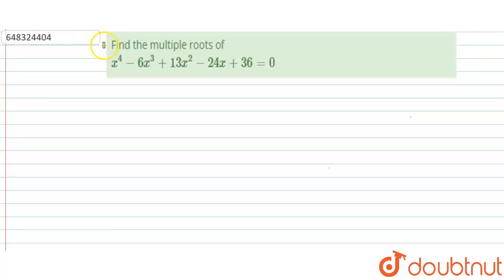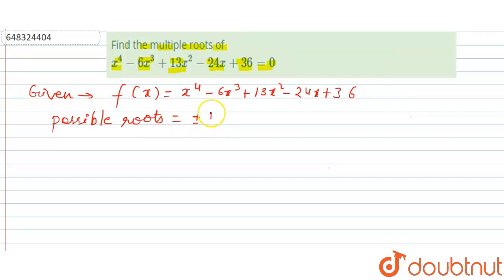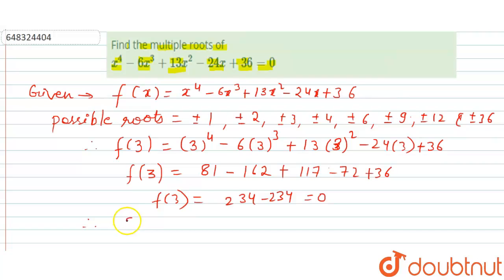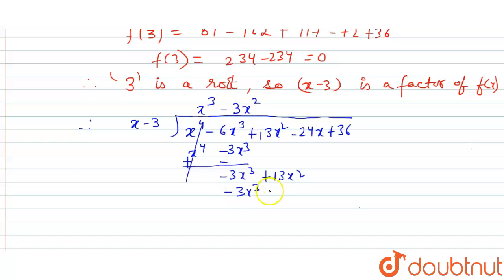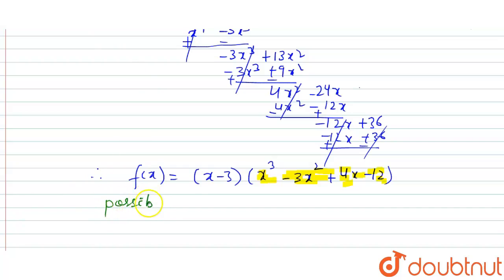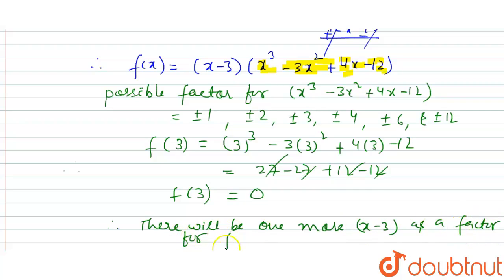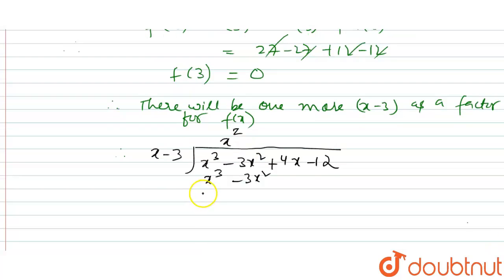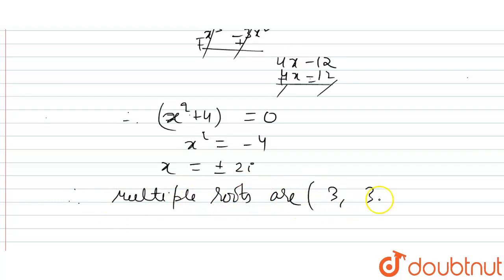Findthe multipleroots of x^4 - 6x^3 + 13 x^2 - 24 x +36 =0 | 12 | THEORY OF EQUATIONS | MATHS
Findthe multipleroots of x^4 - 6x^3 + 13 x^2 - 24 x +36 =0
Class: 12
Subject: MATHS
Chapter: THEORY OF EQUATIONS
Board:IIT JEE

👉 Have Any Query? Ask Us.